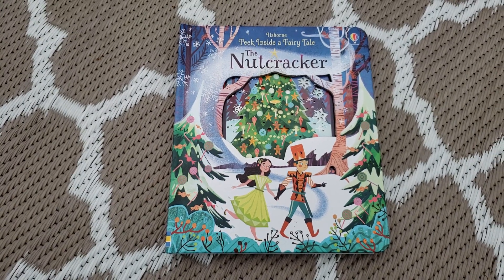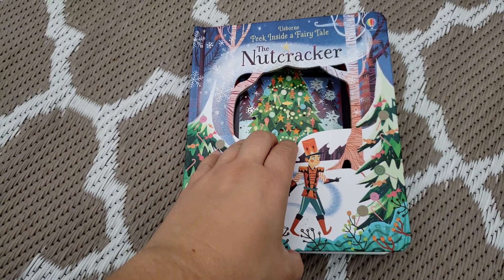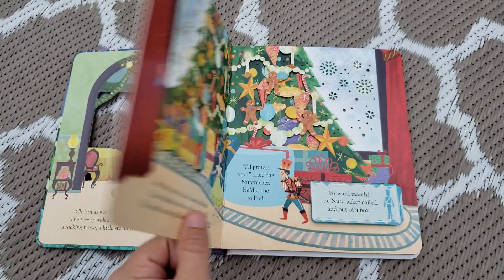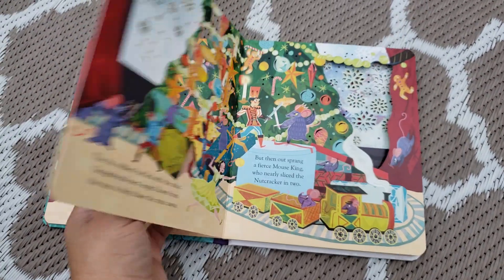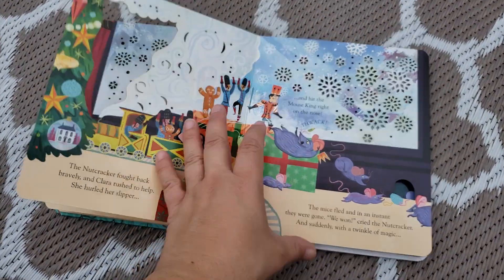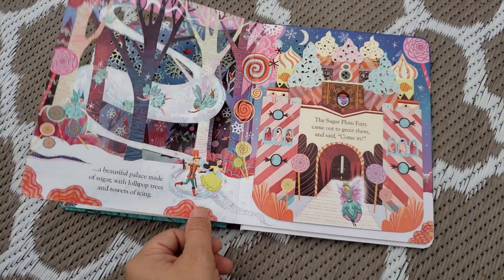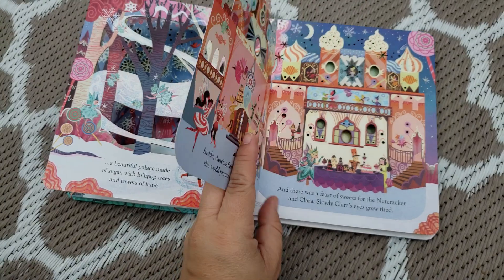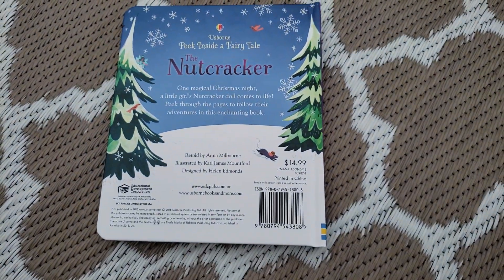Usborne- Peek Inside a Fairy Tale The Nutcracker